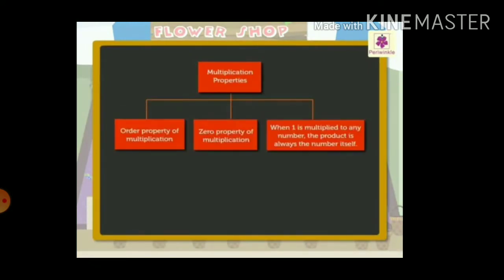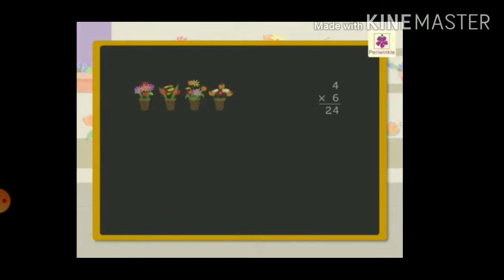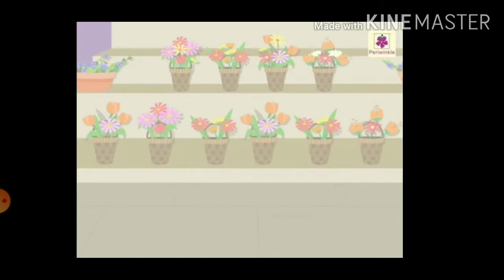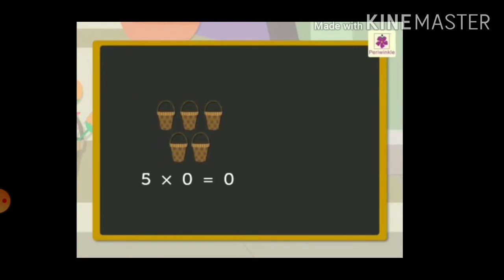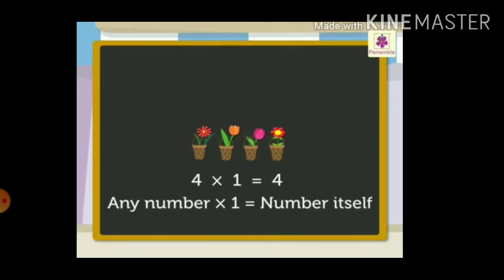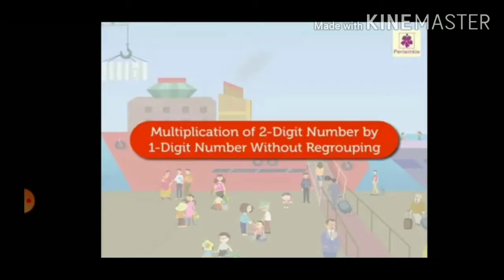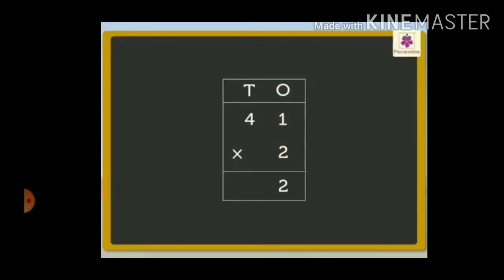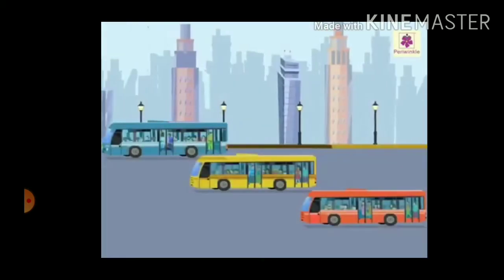Maths Class 3(4D and 4E)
Properties of Multiplication & Multiplication of 2 or 3 digit number to 1 digit number without regrouping.